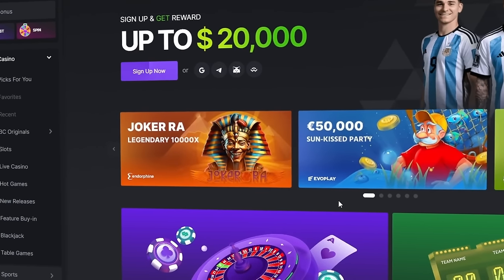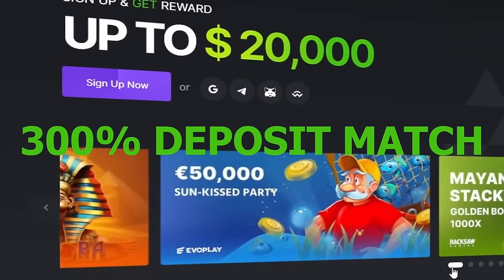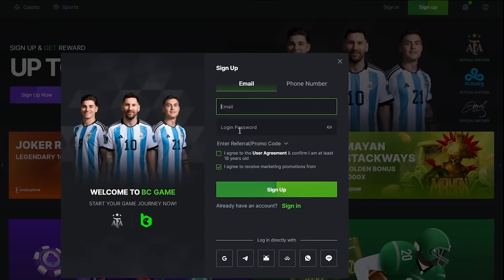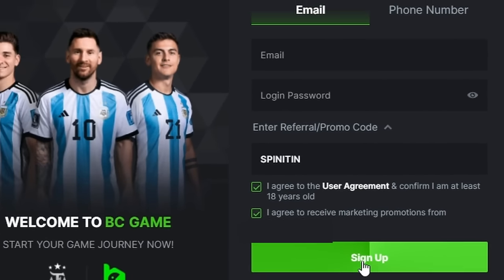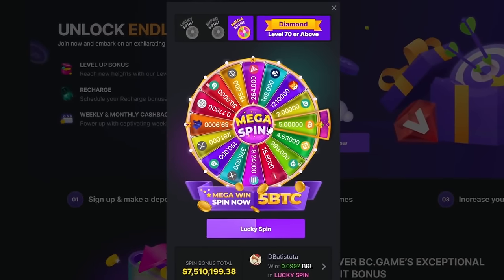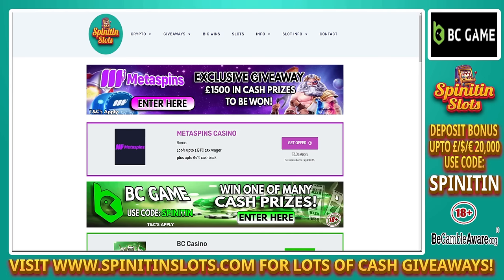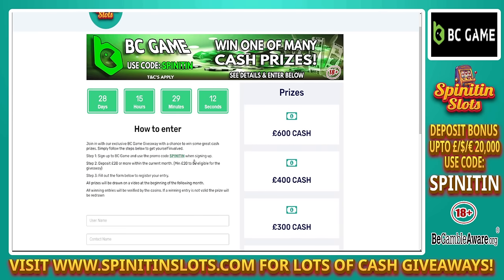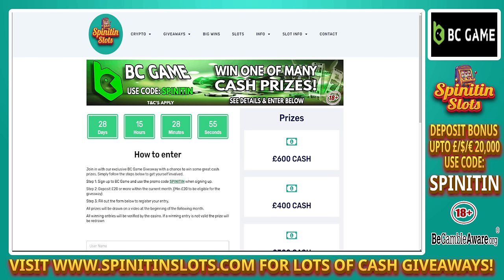High Stakes! Stake Raise Slots! Can we get some BIG WINS? | SpinItIn.com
For a great range of casinos and online slots, please visit ➡️➡️

✅  About Spinitin Slots.

Welcome to Spinitin Slots!  My channel is intended for viewers 18+. On my channel, my content will be me playing online slots over many different casinos throughout the week. I aim to put content up on my channel at least 2 times per week, so please subscribe and hit notifications to be aware of when a video has been uploaded.

I will play various slots and make compilation videos of wins and bonuses. I am starting to play between 60p and £1 stakes as I feel more people can relate to these lower stakes. I have watched many videos on YouTube, and the stakes people are playing are ridiculously high, and not many can relate to that.

I will be running competitions where cash prizes can be won, so please look out for these giveaways in my videos. I have a website, spinitin.com, so please head over there and look for many exciting online slots, reviews, giveaways, etc.

🔔 Step into the Winners' Circle! Your next big win starts here!